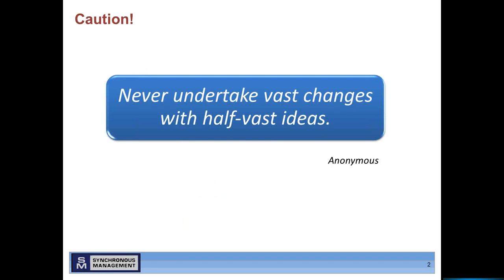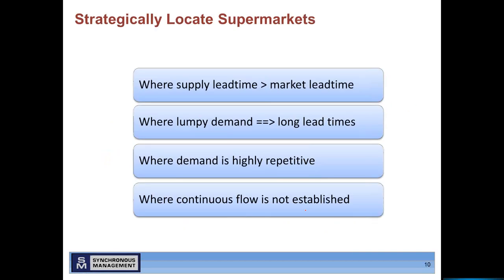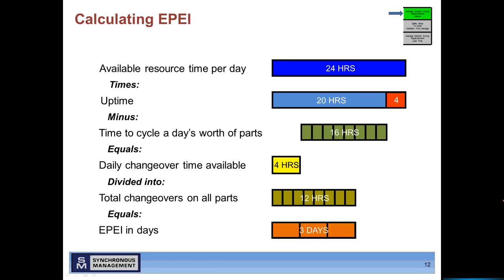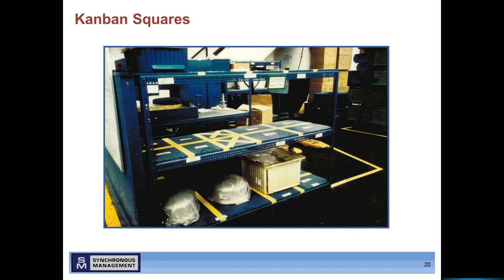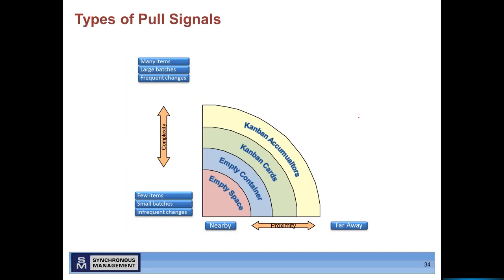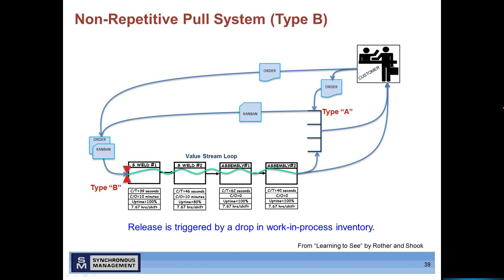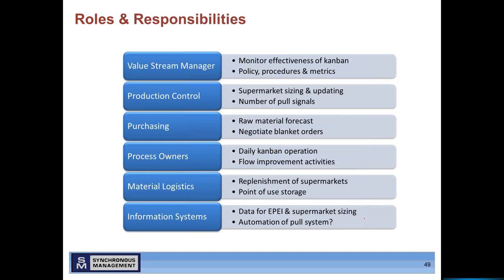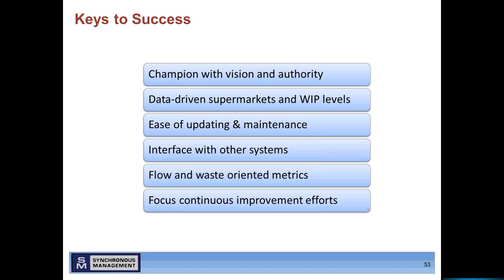Pull Kanban Systems (Webinar) 1-16-14